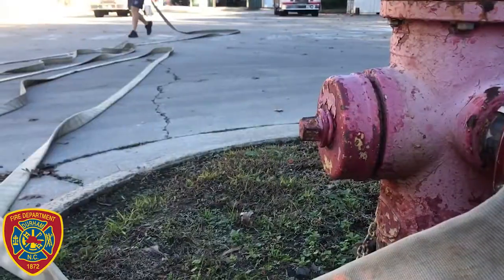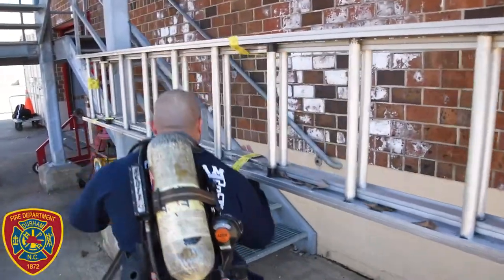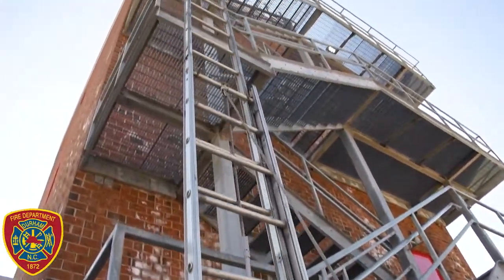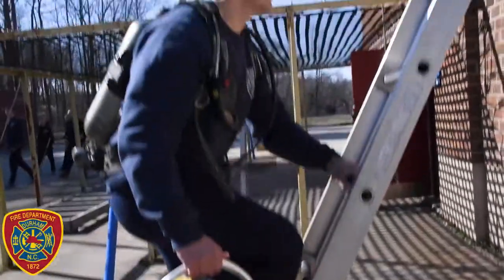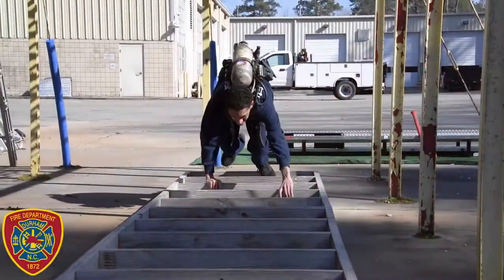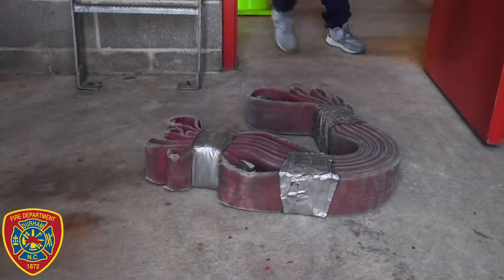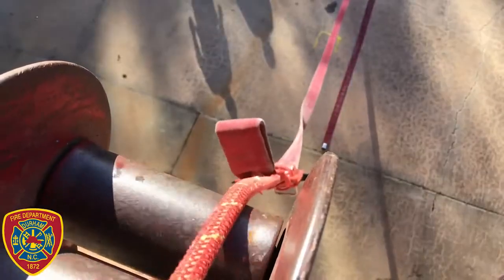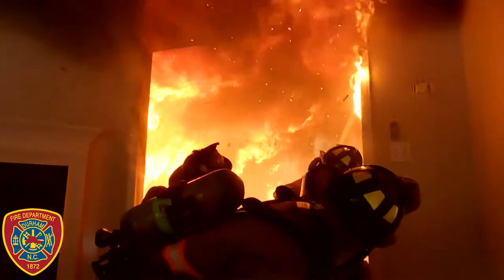Durham Fire Department New Hire Agility Test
Chief Willie Hall takes us through the steps of the agility test all new hires must take in order to be considered for employment with the Durham Fire Department.